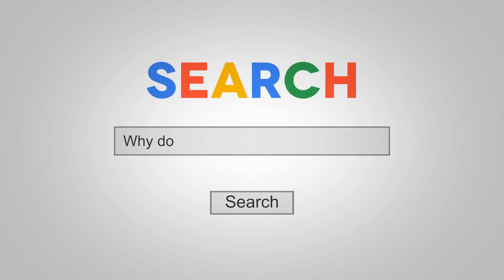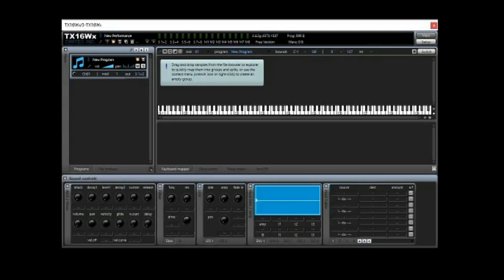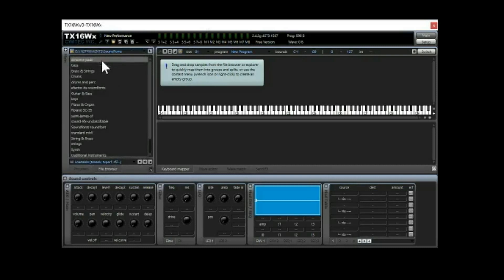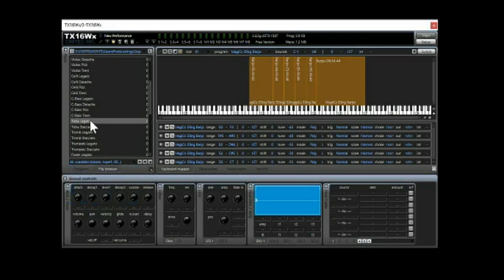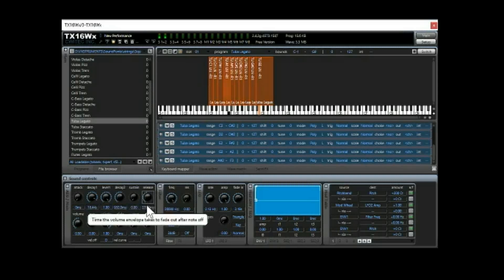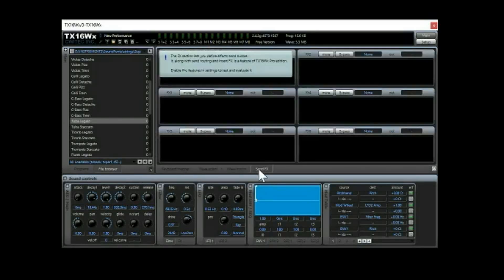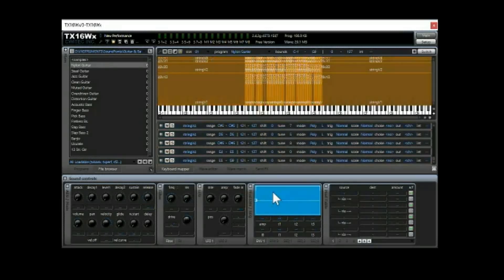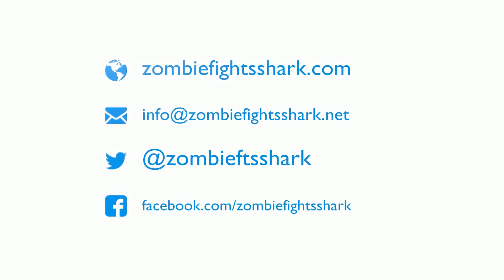TOO MANY PLUG-INS: EP. 4, TX16Wx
The TX16Wx is a VST software sampler created by CWITEC.  In this video we cover how to use it as a soundfont player, executing the simplest function of opening a soundfont and doing a very basic edit to that sound.

Zombie Fights Shark creates original instruments and sound libraries for Propellerheads Reason, Ableton Live, Native Instruments Kontakt, and wave and loop files.